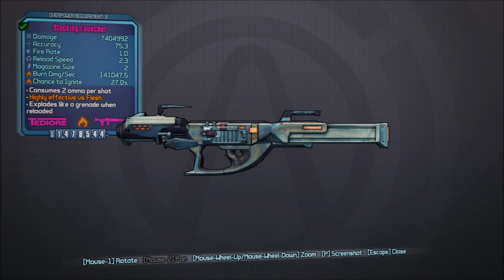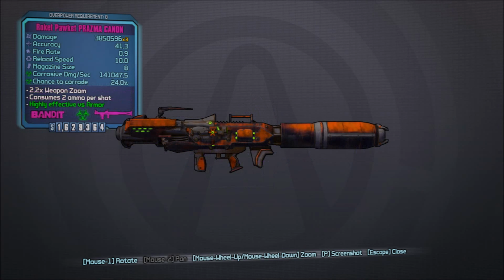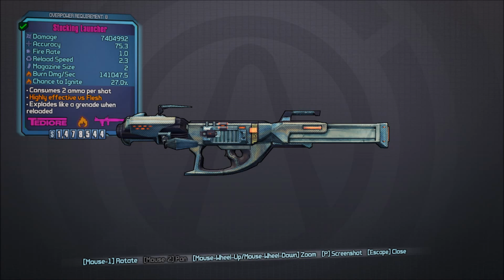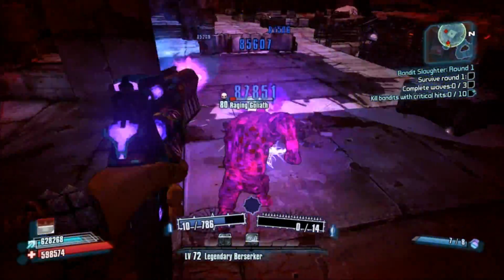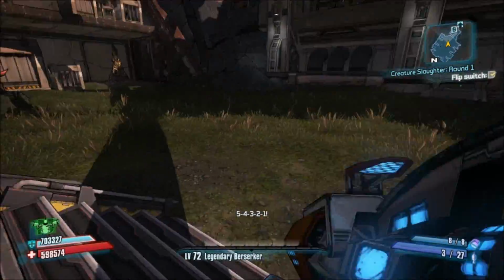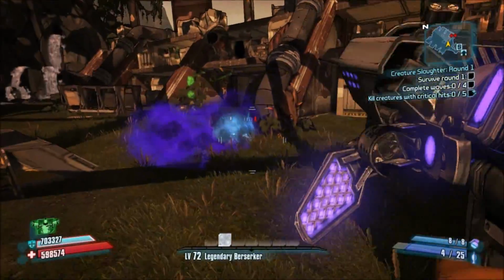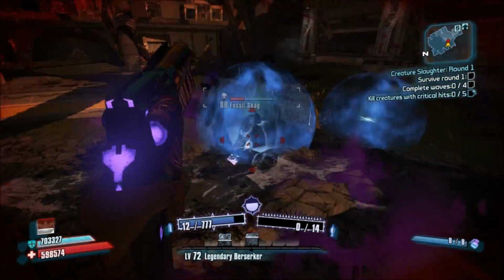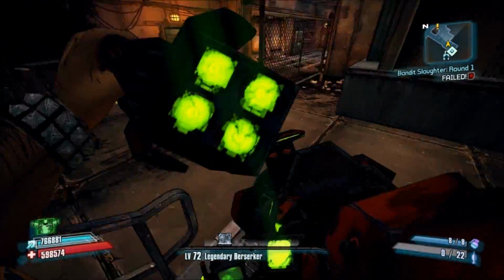BORDERLANDS 2 / *Launcher, PBFG, Topneaa & PRAZMA CANON* E-Tech Weapon Guide!!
Intro & Outro Song: Artist's name: SKRILLEX

In this series, I'm going to describe and talk about each of the different E-Techs you can obtain within Borderlands 2!